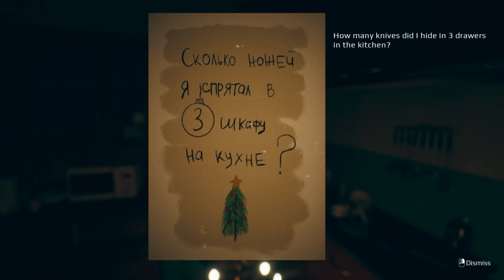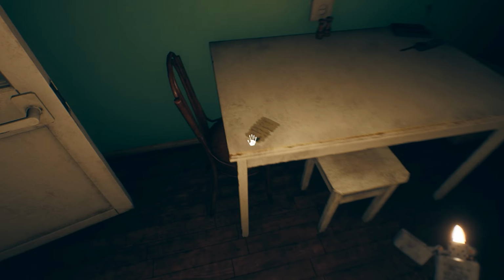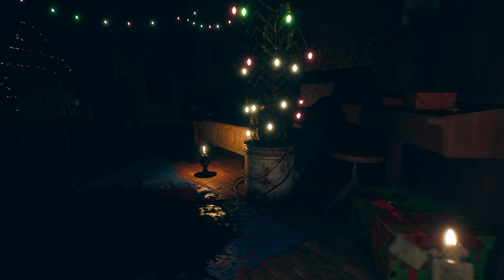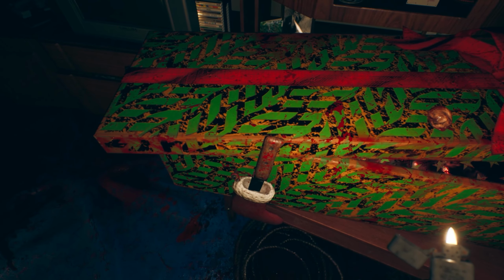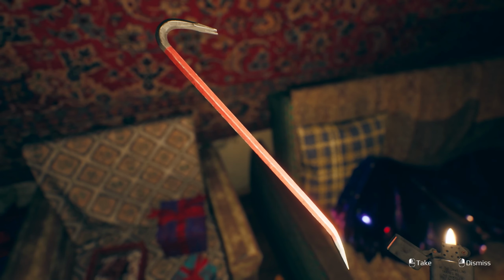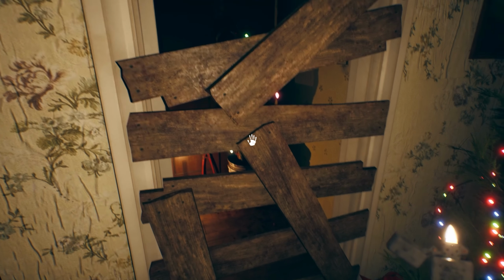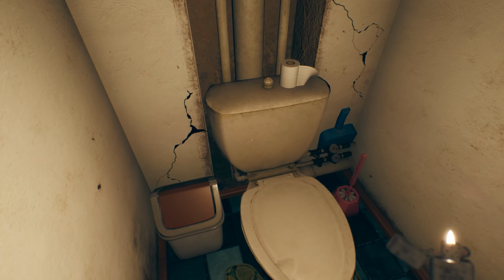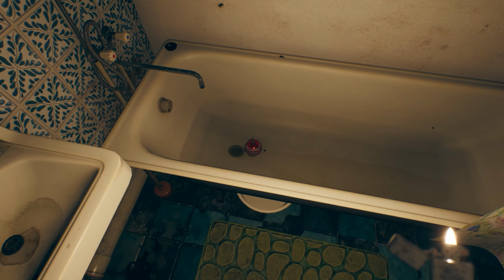September 7th walkthrough - The End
Hey, everyone I hope all of you are doing well today we are playing September 7th This game jump scared me a lot, but I did enjoy playing the game a lot I hope you guys like the gameplay thank you all for watching

Do you believe in the existence of Christmas elves that appear on New Year's Eve and Christmas? If so, then most likely you have heard of the good elves. But imagine that there are still evil elves. They create madness and can come to you at any time if they get bored. They are watching you and testing you. Or maybe they just want to have fun. Will you play by their rules?

Dima is a graduate student. His family is planning a move. Finally, this day came on the seventh of September, Dima and his parents move into a new apartment. A few weeks pass and Dima receives a funny Christmas Elf doll as a gift. With her appearance, strange things begin to happen in the house.